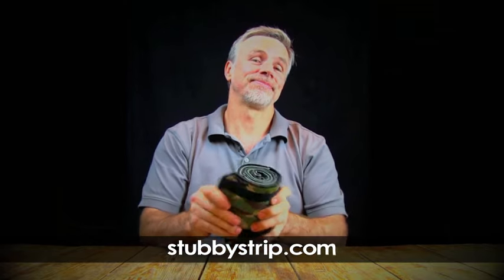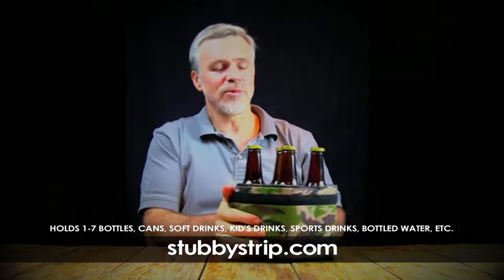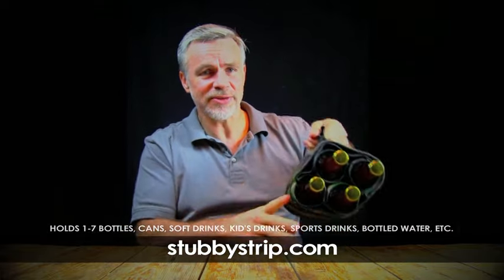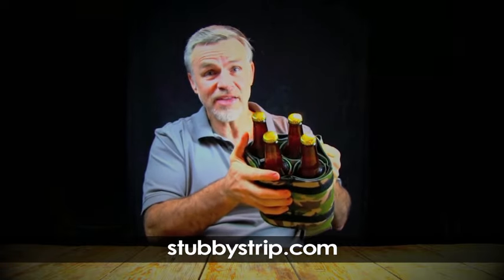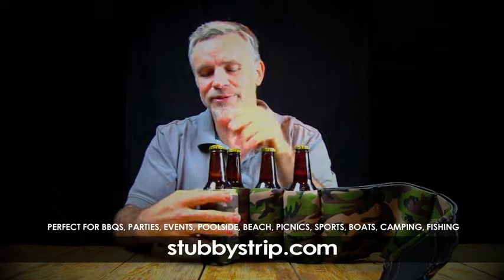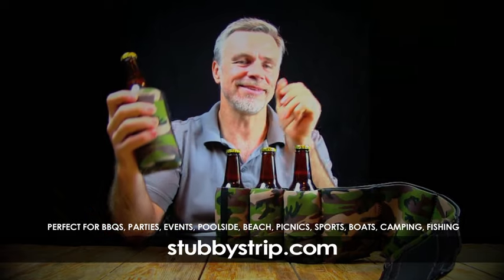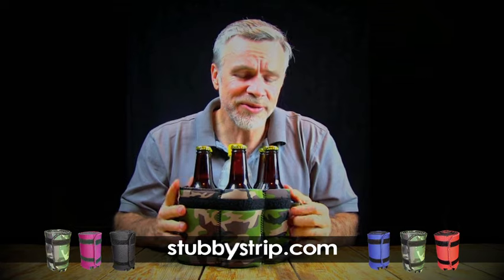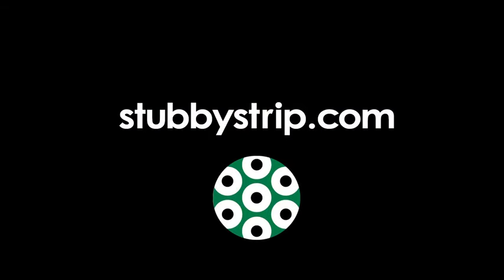StubbyStrip USA TV AD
StubbyStrip inventor Phil Gresham presents The StubbyStrip Original to his fans in The USA.